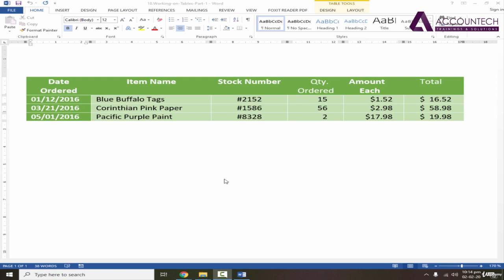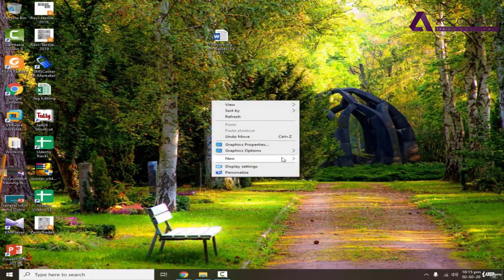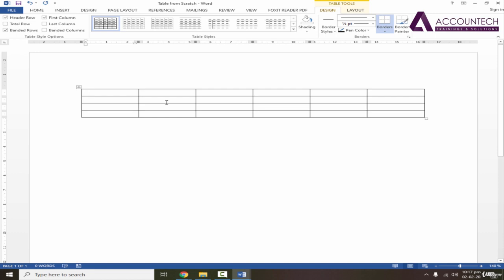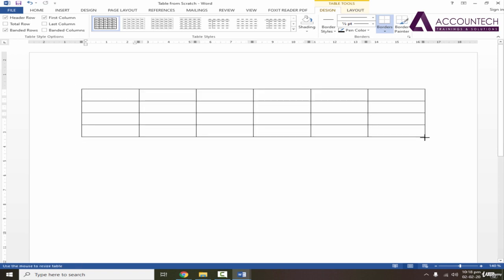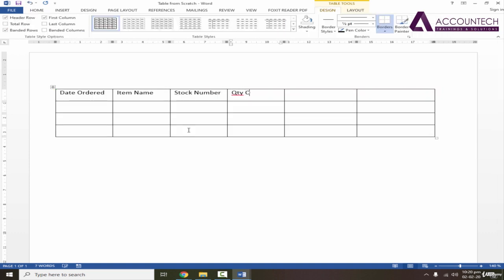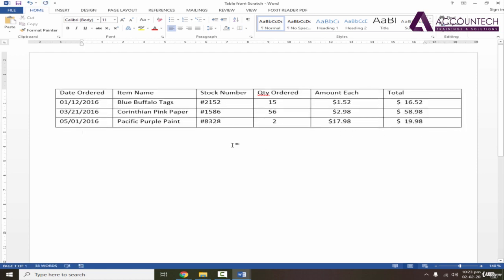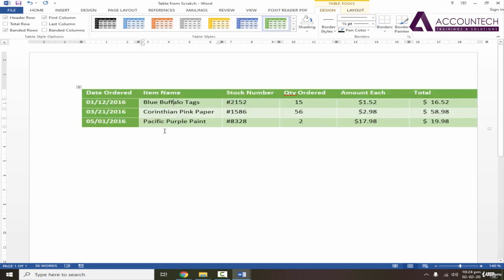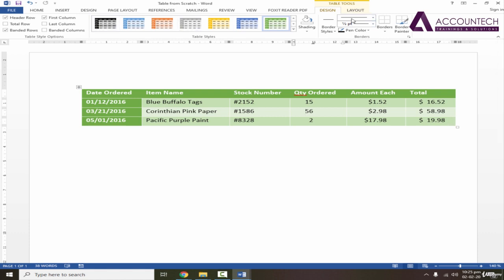023 Creating and Working on Tables in Ms Word